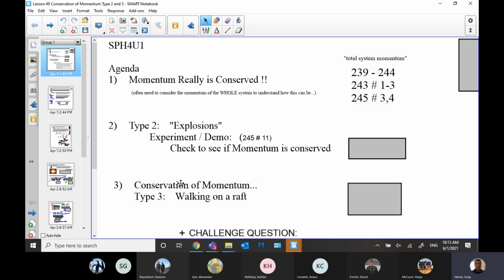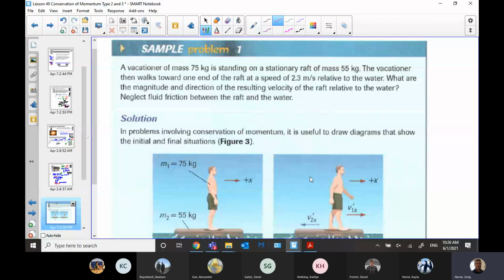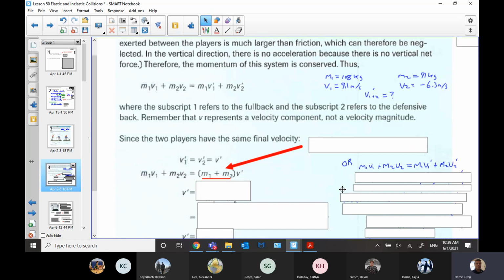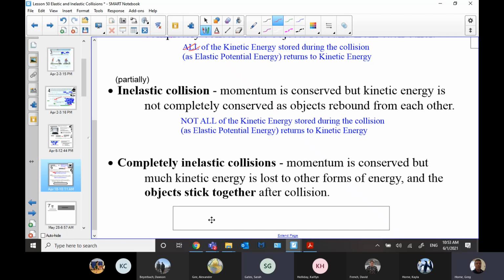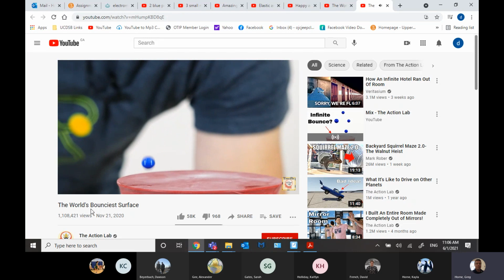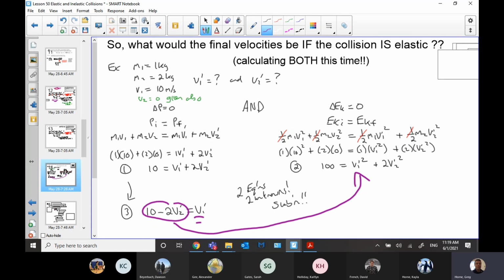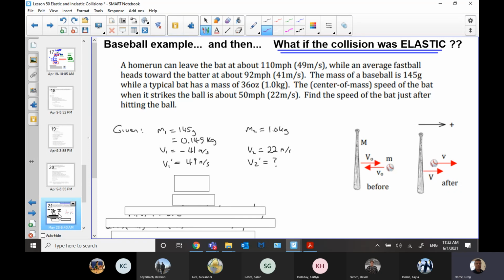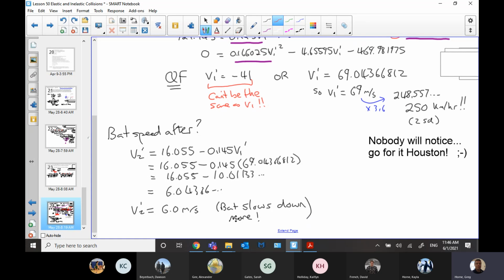28 Lessons 49 and 50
Lesson 49
1)  Momentum Really is Conserved !!
  (often need to consider the momentum of the WHOLE system to understand how this can be...)
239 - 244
243 # 1-3
245 # 3,4

2) Type 2:    "Explosions"
 Experiment / Demo:   (245 # 11)
 Check to see if Momentum is conserved
243 # 5,6

3)  Conservation of Momentum...
 Type 3:  Walking on a raft
243 #  4
245 # 5,6

CHALLENGE QUESTION:

What if the persons velocity was originally given relative to the raft?
If given that the person began walking so that their
velocity was 5.4 m/s to the right relative to the raft.

Show how you determine the velocities of 2.3 and -3.1 relative to the water?
Still have the other info...    Given:  masses, initial vels are zero still...

Lesson 50
1)  Conservation of Momentum...
  Type 4:  Objects Stick together
(This is a COMPLETELY INELASTIC Collision)
243 # 7
244 # 7-9

2)     Elastic and Inelastic Collisions
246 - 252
248 # 1-5
251 #10 (+ what if the south
bound ball was double the mass)
,11,15
& go back to 243 # 8
a) Show that the collision was NOT elastic.
b)  If the collision WAS elastic (i.e. if the ball was replaced with a new super springy ball), determine what the final velocities of the club and ball would be.
c) Confirm that the new velocities conserve kinetic energy.